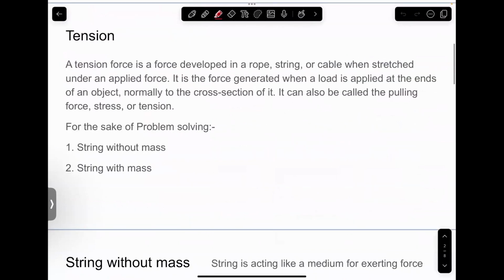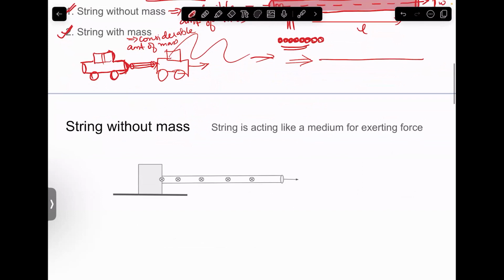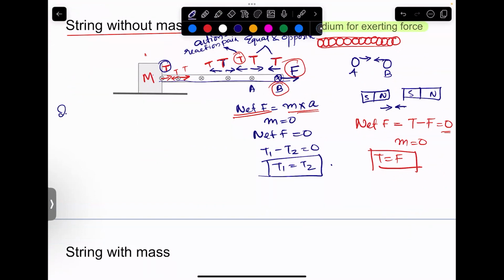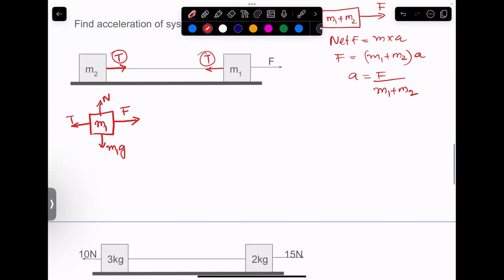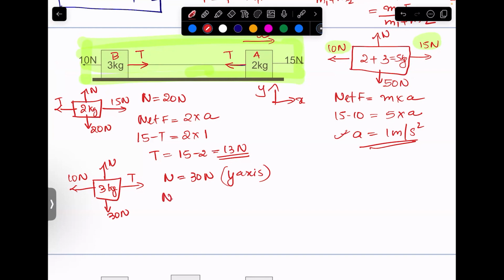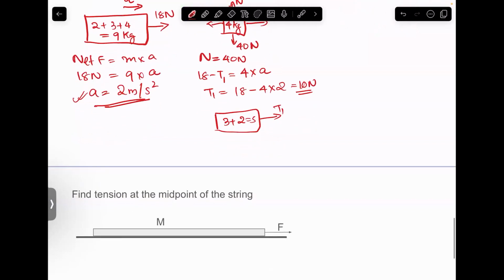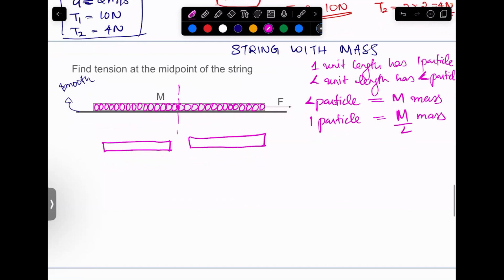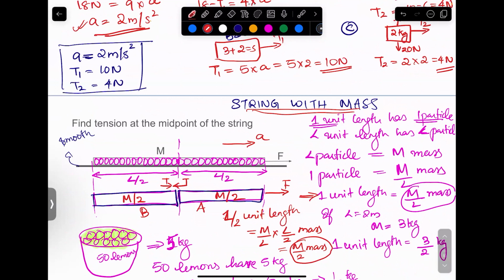2024 03 12 09 14 11 Priyanka Rajeev PMRF HD Physics XI Laws of Motion L07